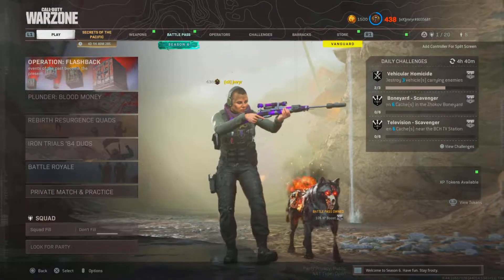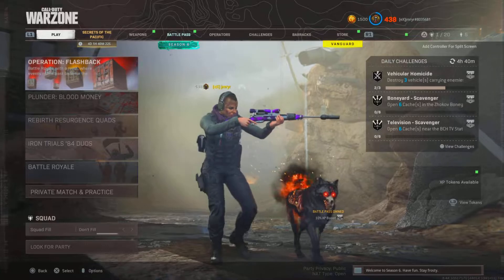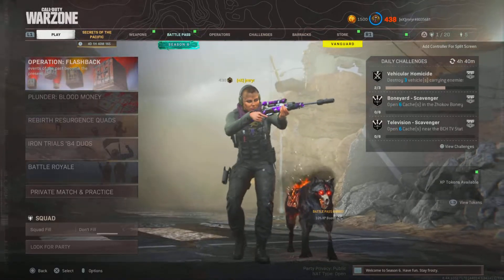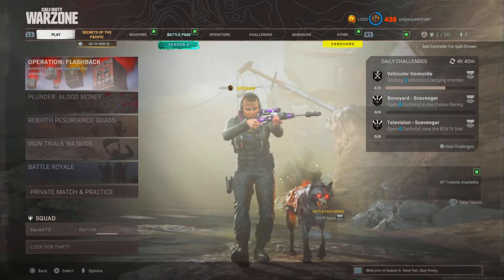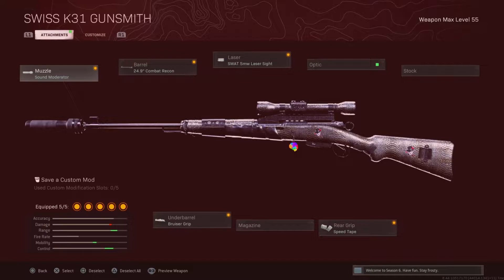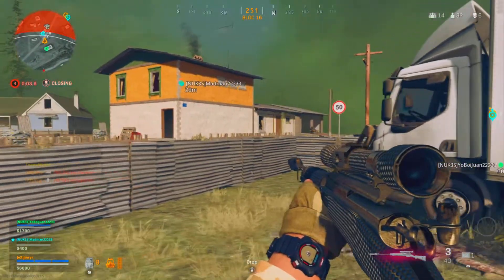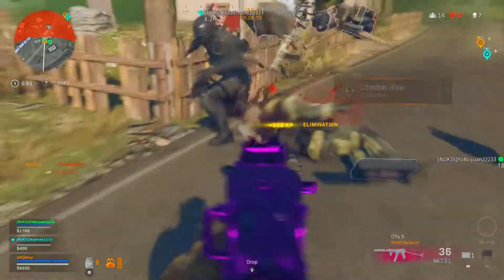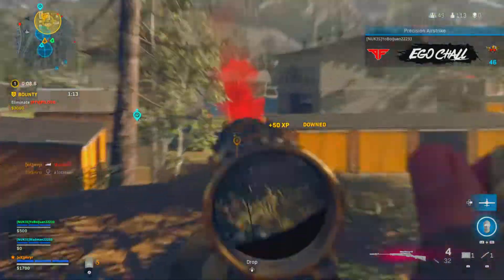This "SWISS K31" is UNSTOPPABLE IN WARZONE😈!! (Modern warfare Warzone)